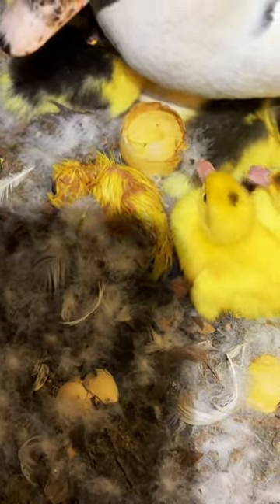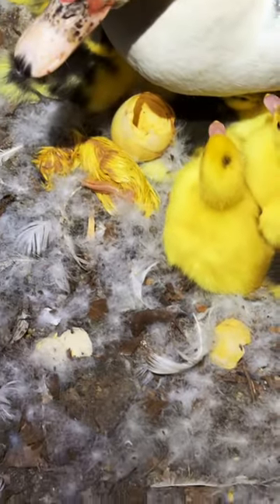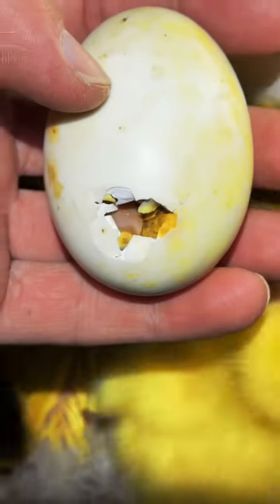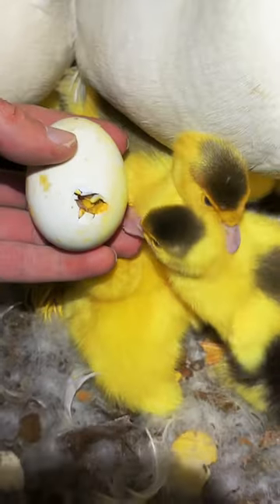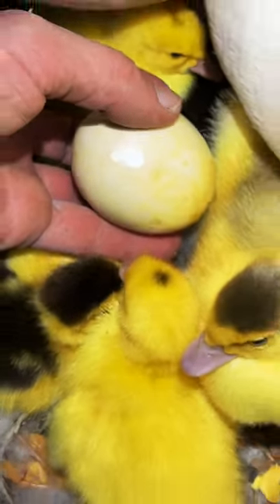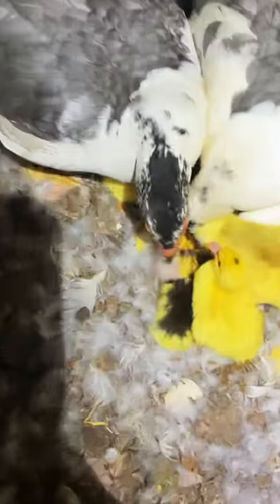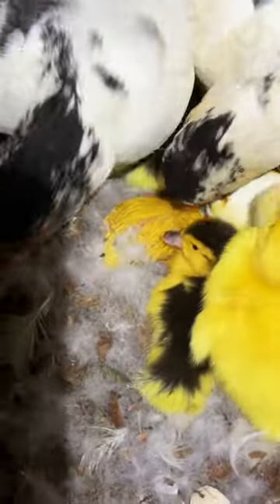Almost all hatched out